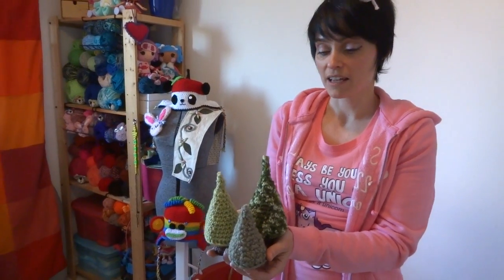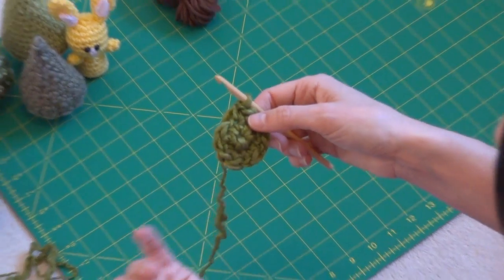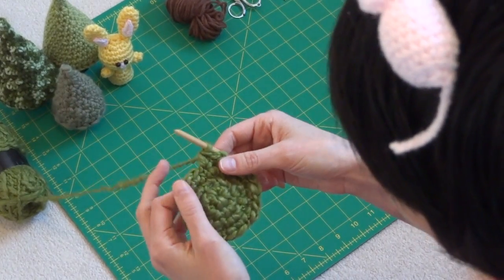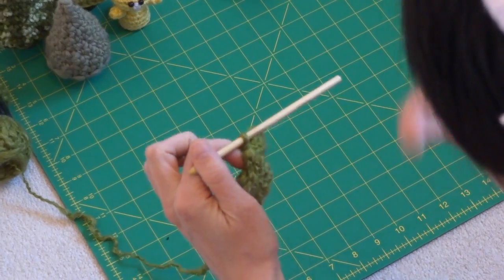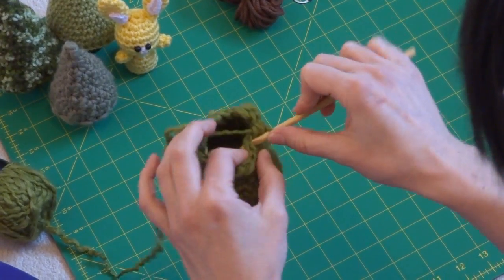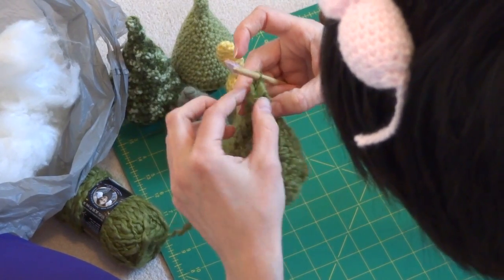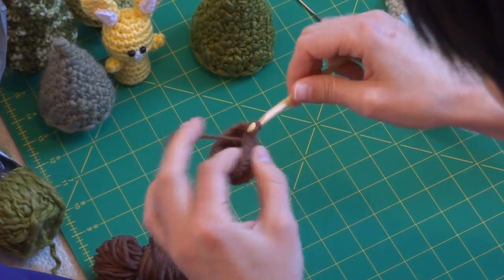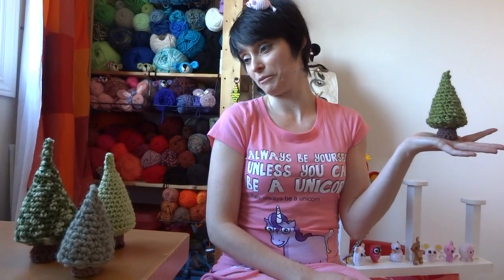Crochet Stuffed Evergreen Tree Tutorial - Toys and Christmas Decorations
Hi Everyone!  Why not crochet yourself a forest?  These make great little toys, props or decor for your enchanted life :)  Let's Stitch A Few Up Together!

All patterns and music are original content and are the property of Jayda InStitches. Please do not copy, re-distribute or borrow content without the express permission of Jayda InStitches.

The Jayda InStitches 2014